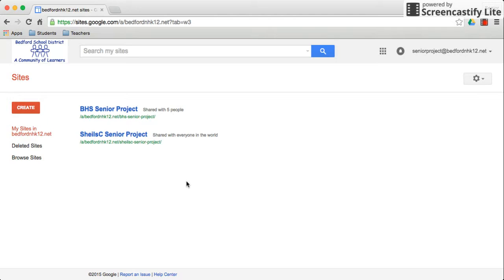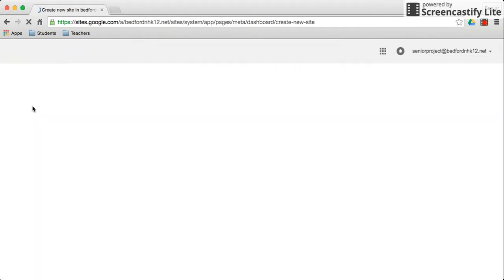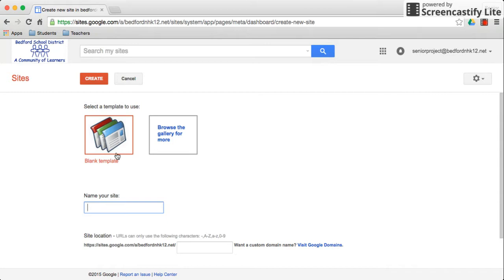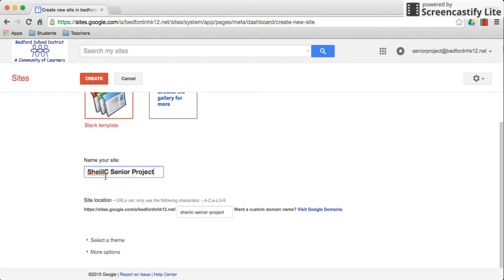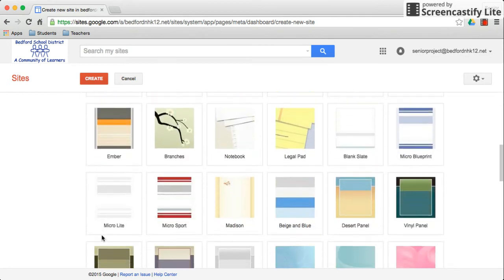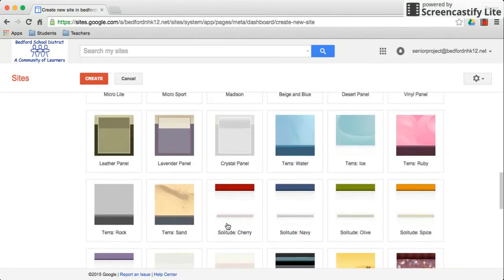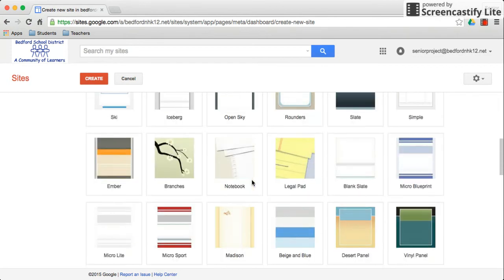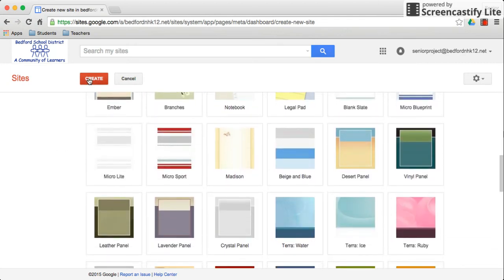Creating Your Own SPOP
Creating your SPOP via Google Sites